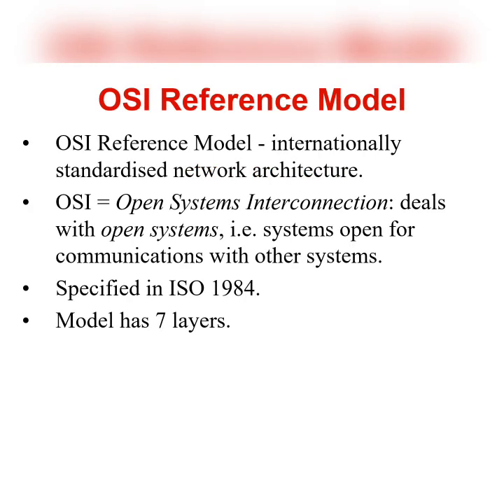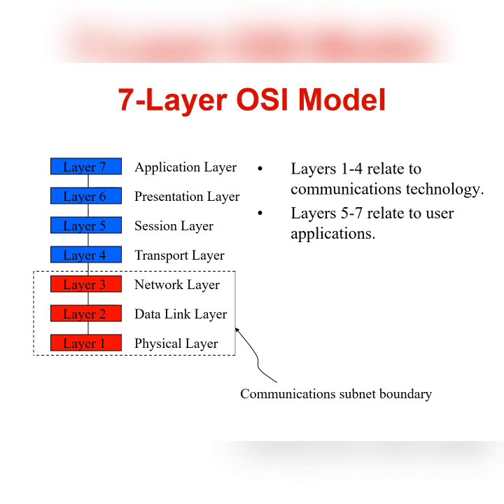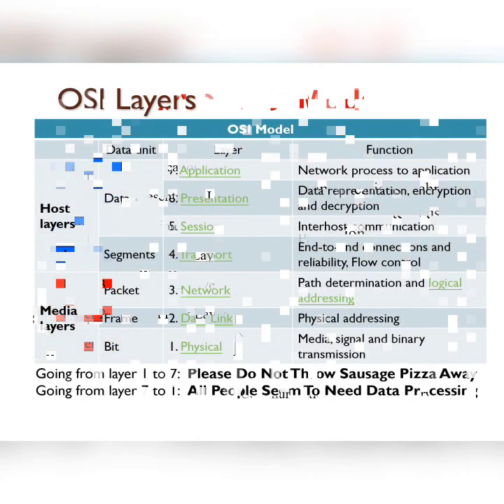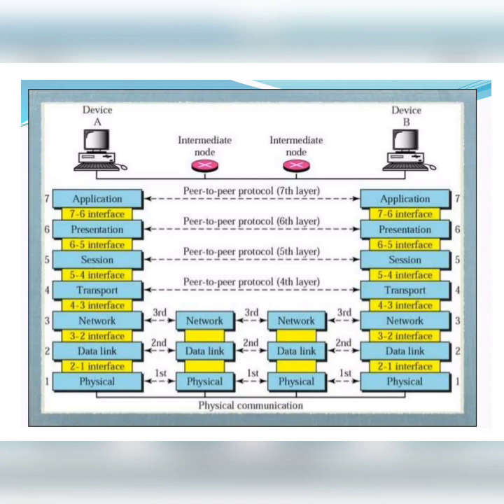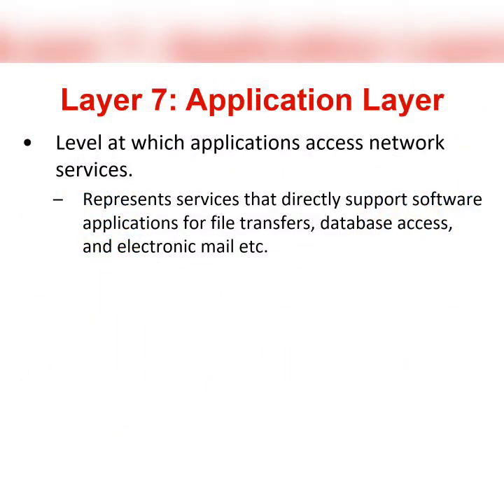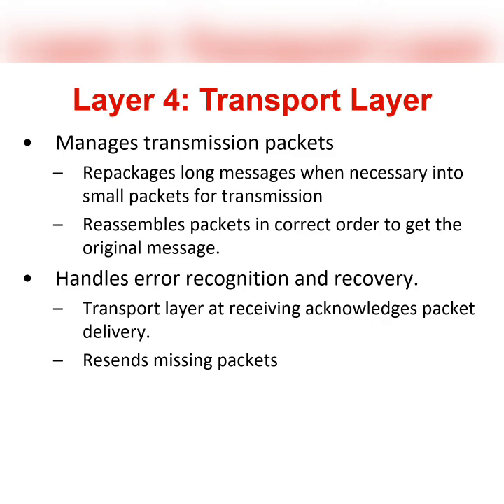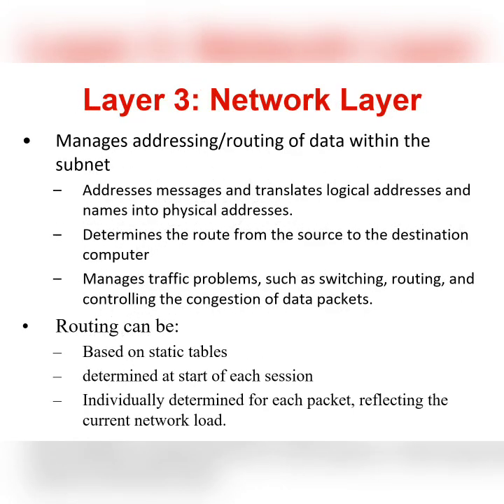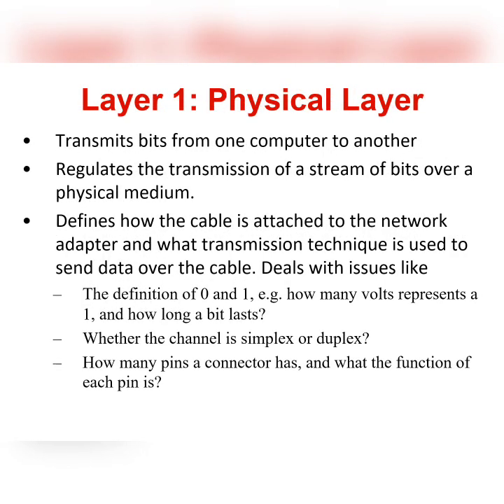Computer Networks/OSI Models.